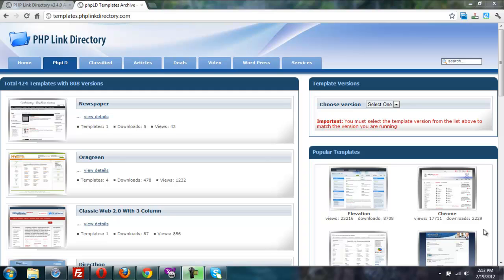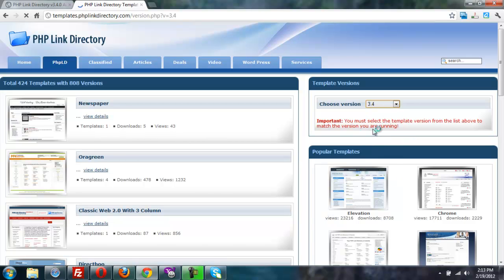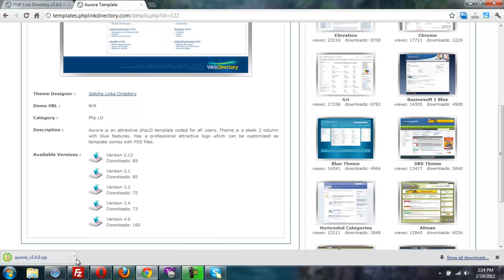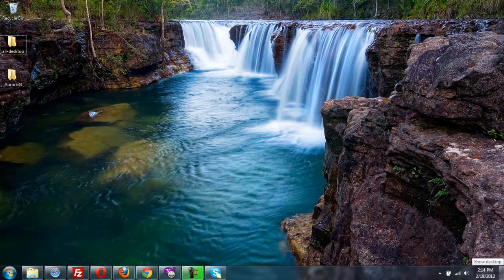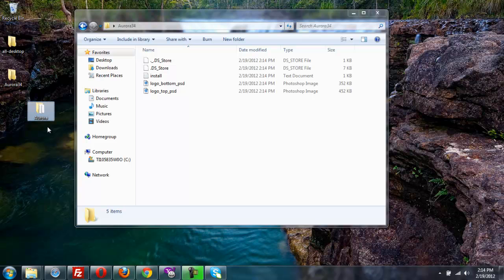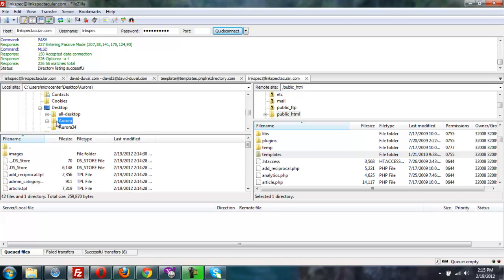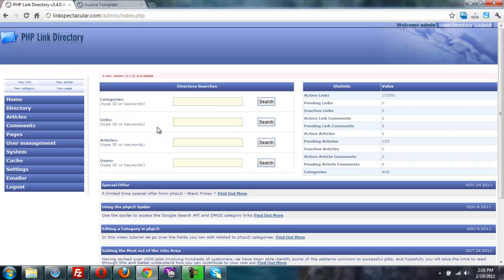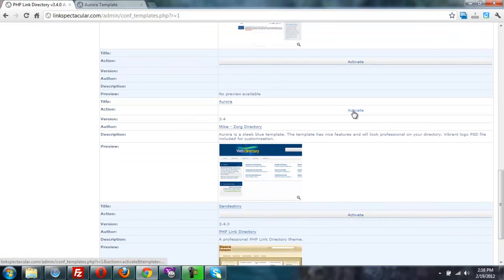Adding a New Template to phpLD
Here is a handy guide, to selecting, uploading and activating a new template in phpLD.